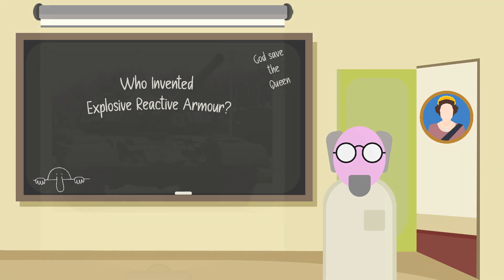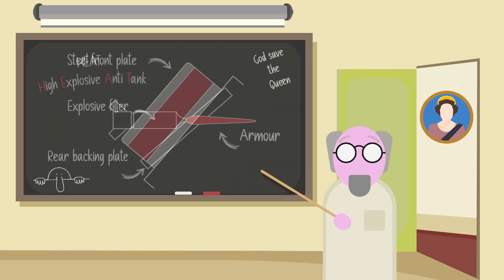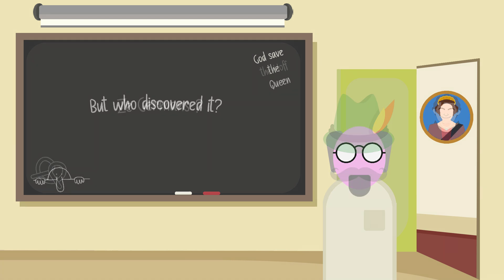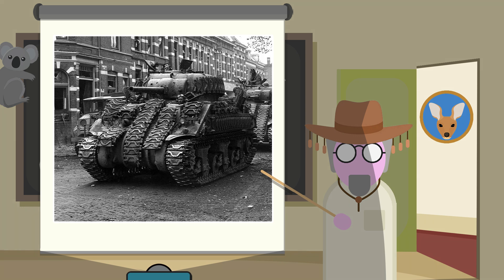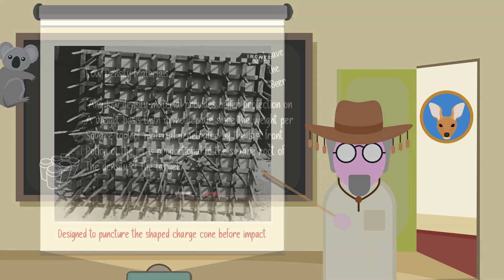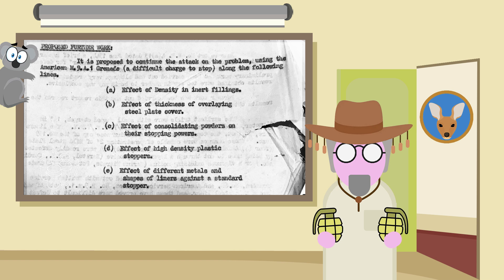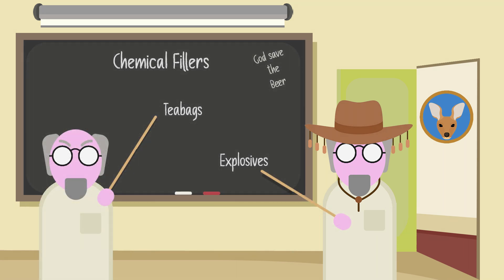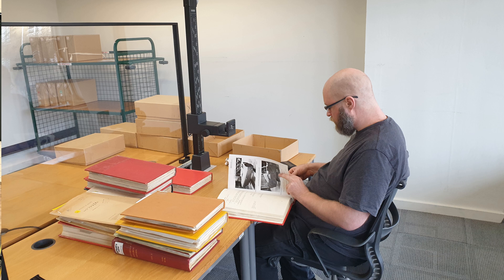Explosive Reactive Armour - Who REALLY invented it?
Today’s video is going to take a look at the discovery of E.R.A or Explosive Reactive Armour.
Used widely on tanks today particularly less developed nations… Its discovery dates back much further than is conveyed in most media sources today, Its origins have been forgotten.
This video will explore the truth and highlight who first made it and when.

Sources: Interim report on chemical armour methods of defeating shaped charges. Report No. M.E. 4(a)16. September 1944.
A survey of devices for protecting vehicles against shaped charges - Emerson Pugh - June 1949.